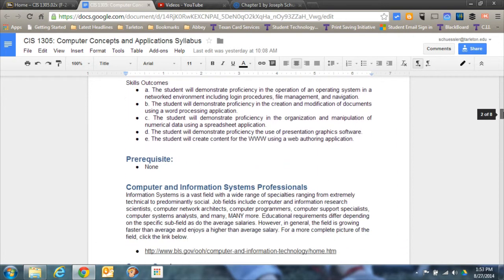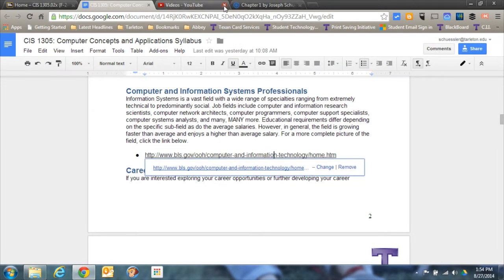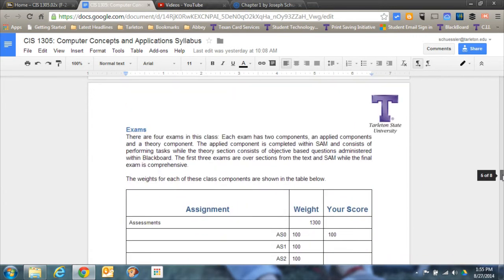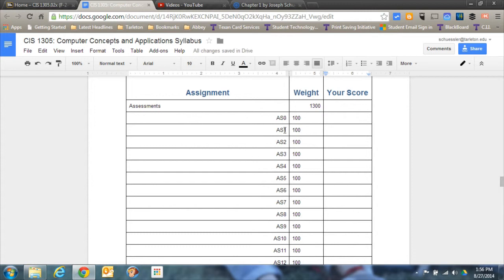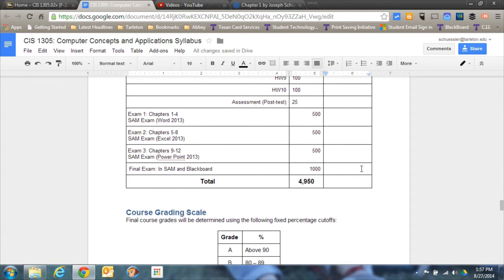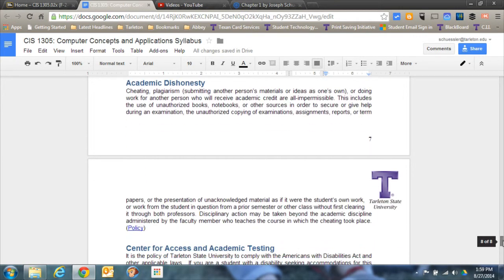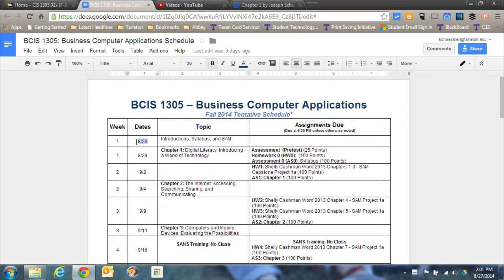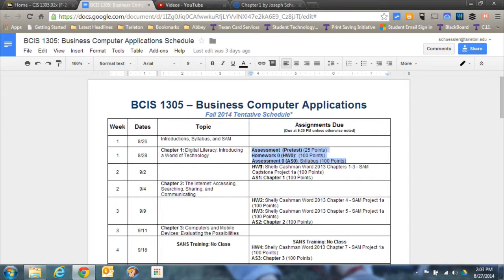BCIS 1305: Introductions and Syllabus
This is an introduction to myself and the syllabus for BCIS 1305. As a student, I always kind of liked to know what the background of my professor was so I share a little with you here. I also go through the syllabus and semester schedule.